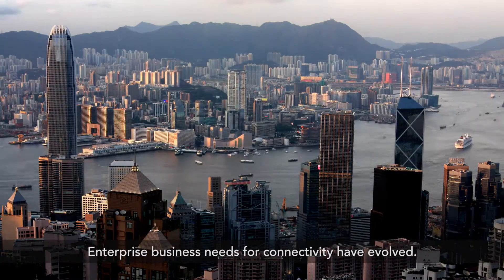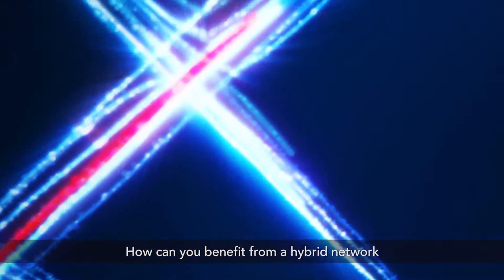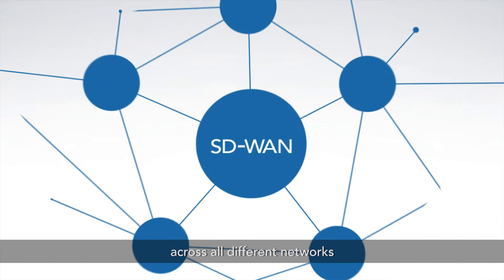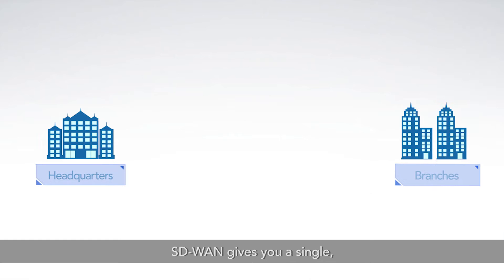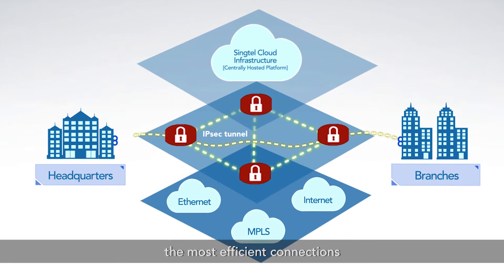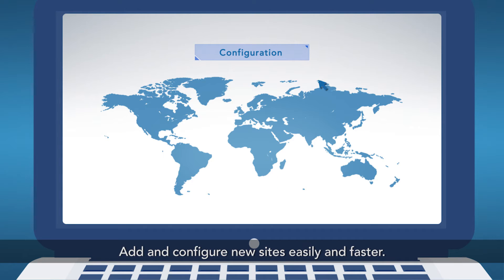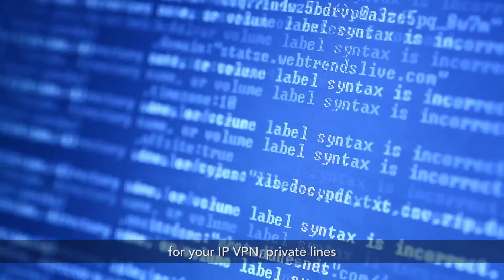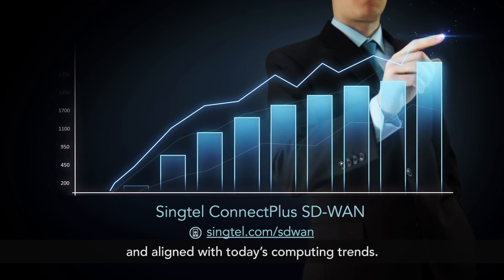Singtel ConnectPlus Software-Defined WAN (SD-WAN)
With Singtel ConnectPlus Software-Defined WAN, enterprises can simplify and securely manage different networks as if they are one. It enables businesses to take full advantage of hybrid networks through a centralised management console hosted on Singtel cloud.